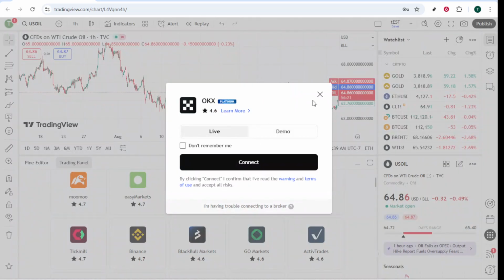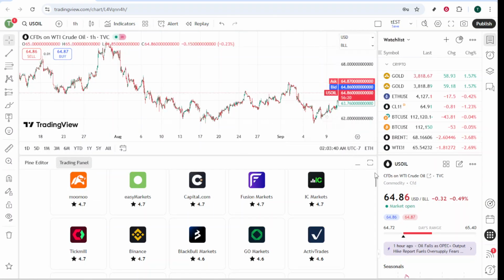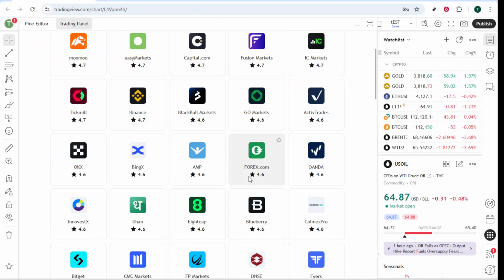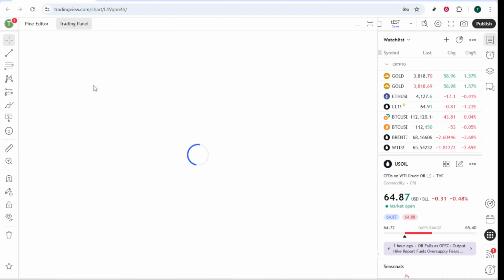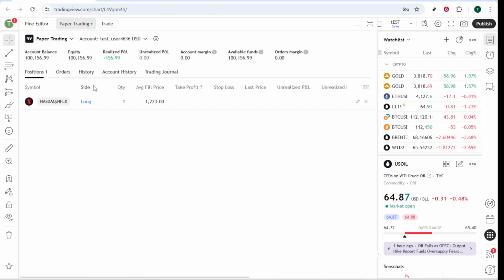How to Setup TradingView for Day Trading [2025 Guide]